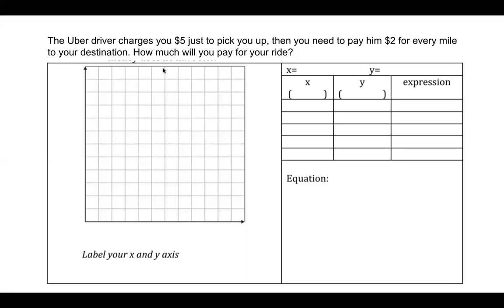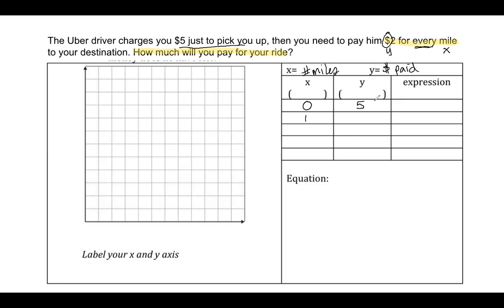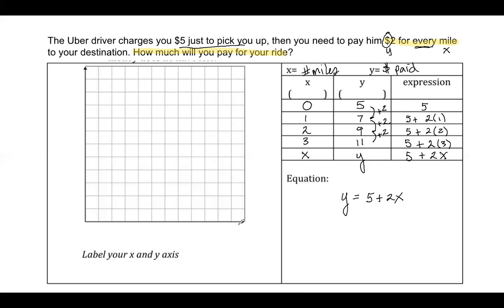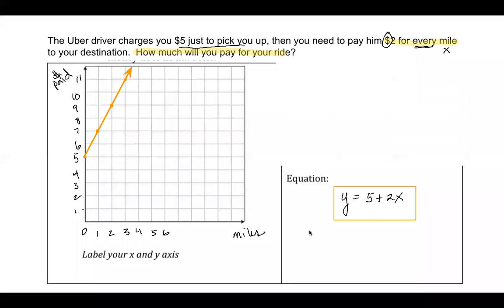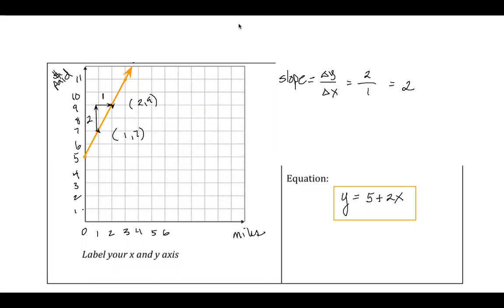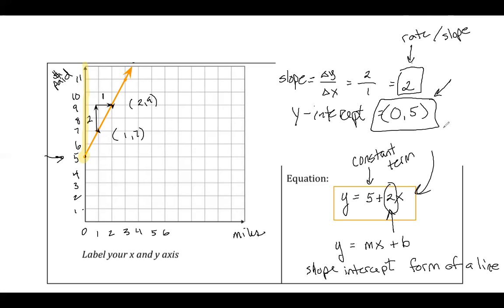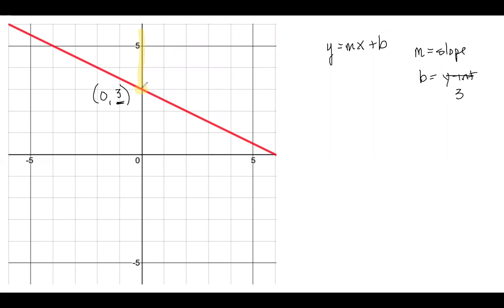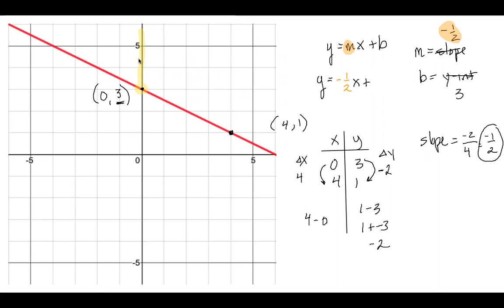y=mx+b slope intercept form of a line